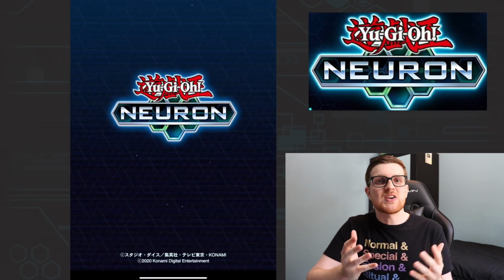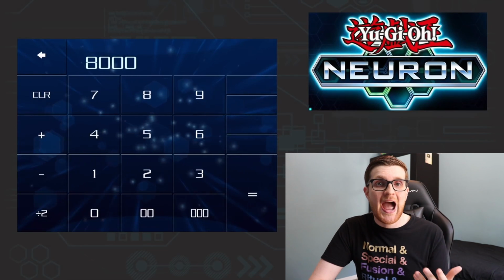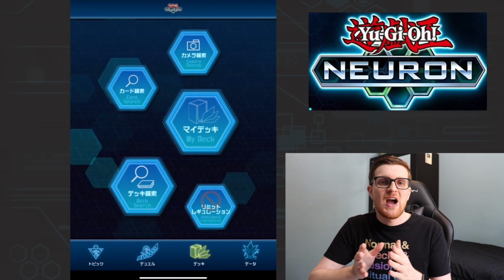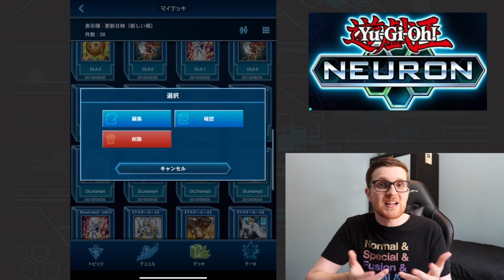Yu-Gi-Oh! Neuron & the Future of Yu-Gi-Oh!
Yu-Gi-Oh! Neuron is a new companion app released in Japan, designed to augment and streamline the dueling experience. If executed correctly, this could drastically change the way we play Yu-Gi-Oh for the better! Let me know what features you would want to see featured in the Yu-Gi-Oh! Neuron app!